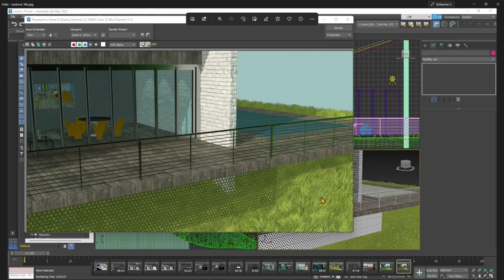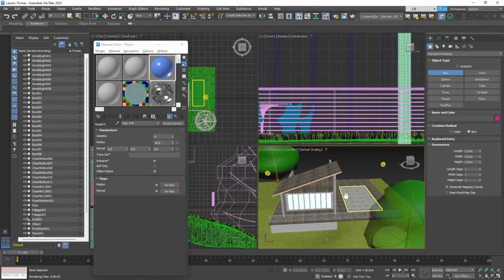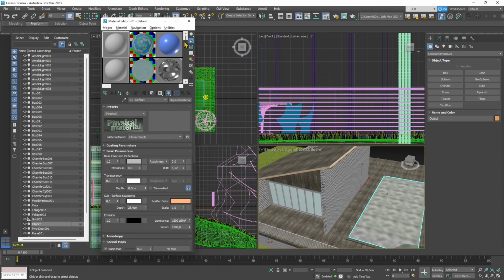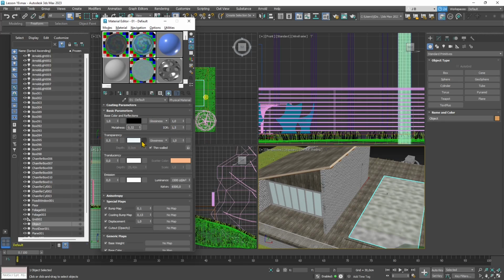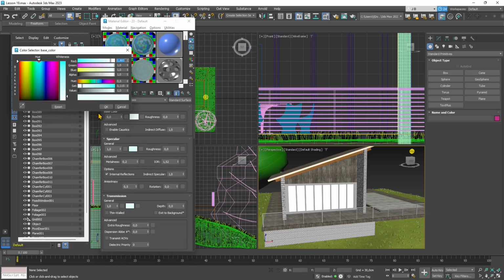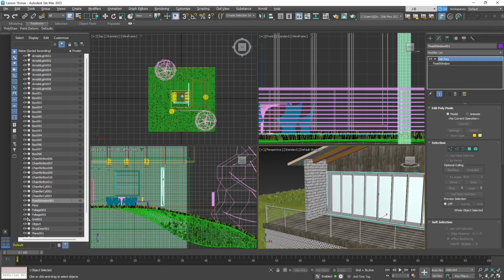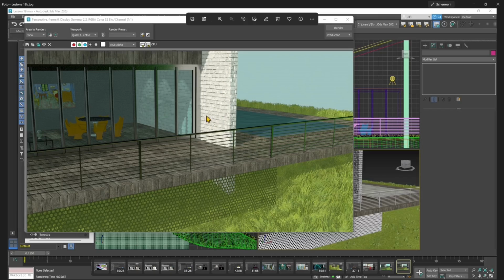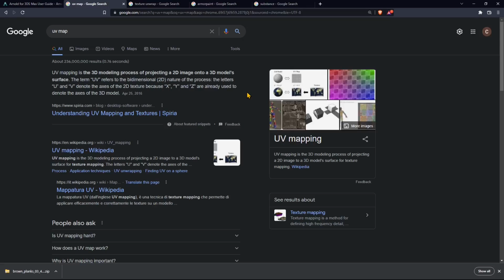3DS MAX Videocourse - 19 - Materials and UV Map, Texture Unwrap, Exporting, Packaging, 3D Painting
3DS MAX Videocourse - 19 - Materials and Mapping, Texture Unwrap, Exporting Maps, 3D Painting, Packaging, Product Design